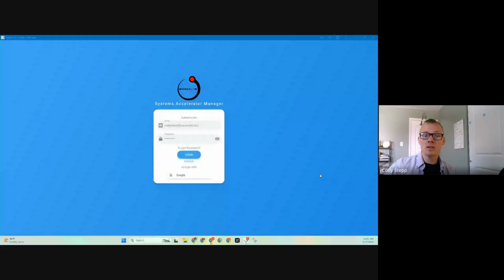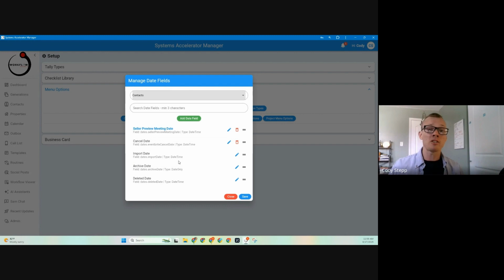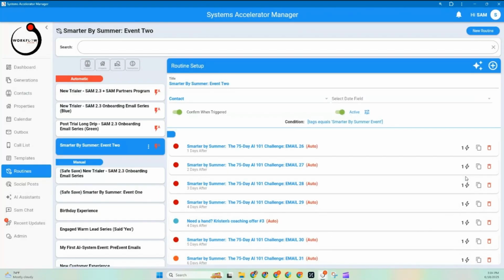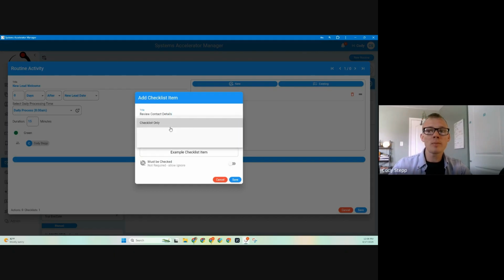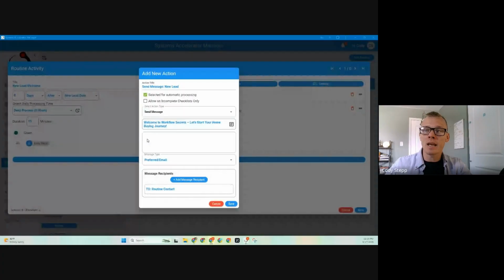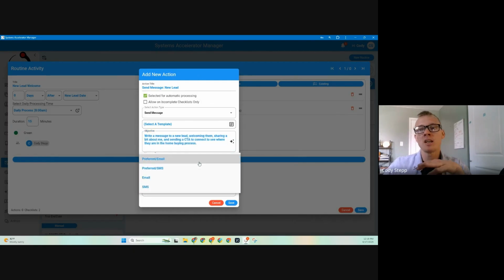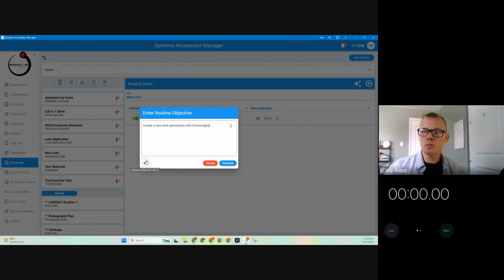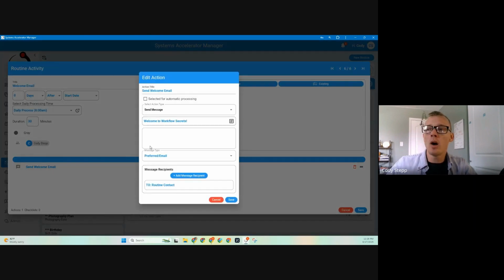Getting Started with SAM: Modern Workflow Automations AI-Powered Routines | Platform Training Series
Learn how to build automated lead follow-up using AI-powered routines inside SAM, the modern CRM replacement for real estate. This training walks you through traditional workflow automation vs. SAM's simplified approach—plus how to instantly generate nurture campaigns with just a few words.